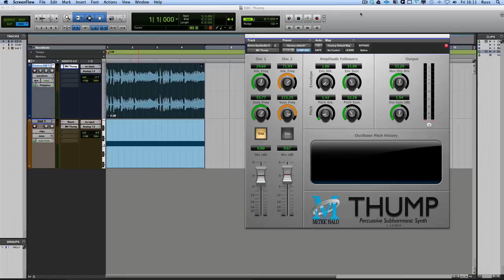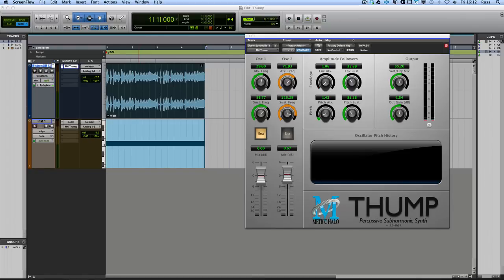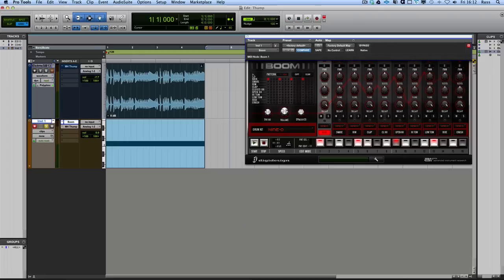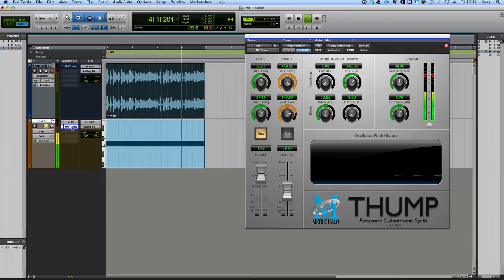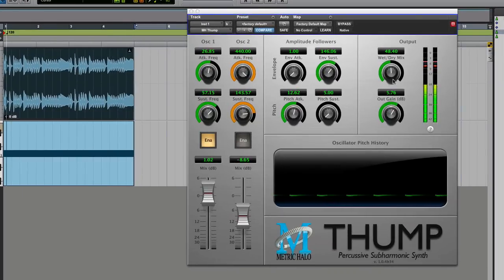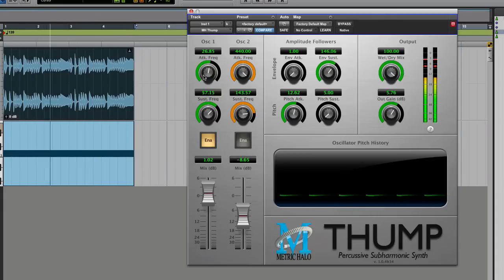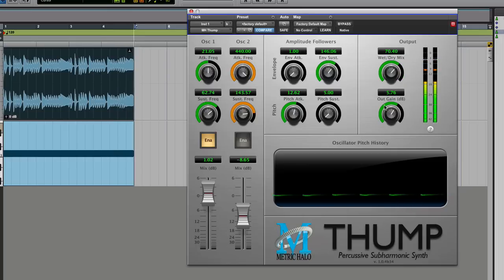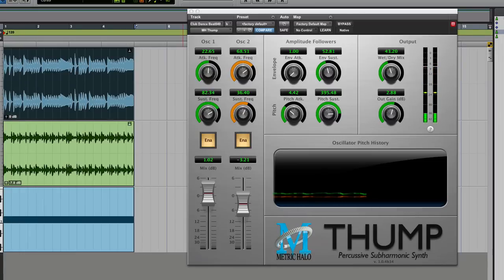Show And Tell Review Of Metric Halo Thump - FREE AAX Plug-In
Russ gives a quick show and tell of the FREE Metric Halo plug-in for Pro Tools and shows a couple of ways it can be used in a mix to add some serious bottom end.